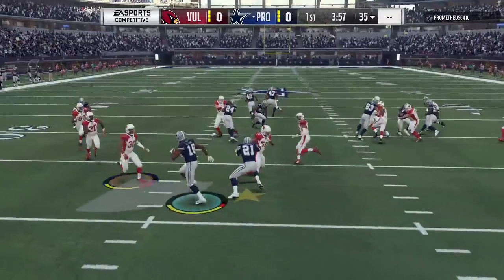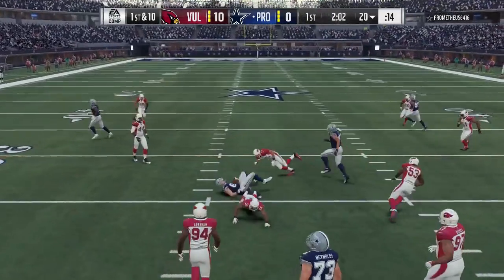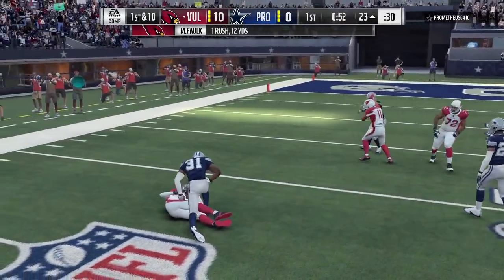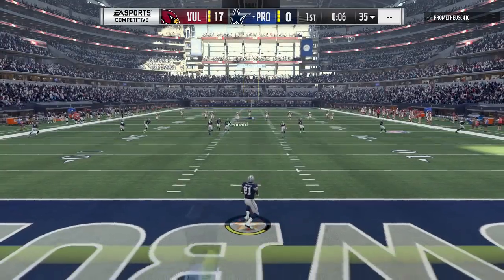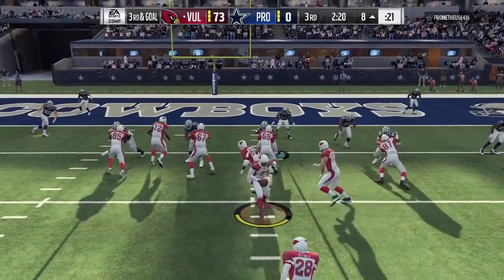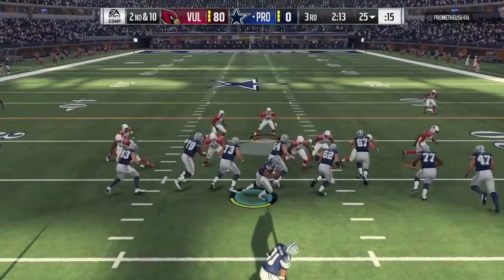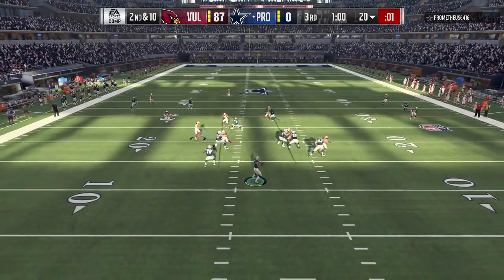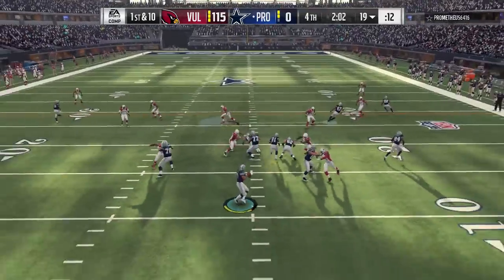OMG! Scoring OVER 100 POINTS in a SINGLE GAME! Madden 18 Ultimate Team Gameplay Ep 1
Madden 18 Ultimate Team Gameplay! So this is the first episode...and this is not how it was planned to go. Things got wild quickly

About cookieboy17:
Welcome to cookieboy17 Official YouTube Channel! Madden is a lifestyle and I’m living it to the fullest! My go to is Madden 18 but I’ll play any edition!

OMG! Scoring OVER 100 POINTS in a SINGLE GAME! Madden 18 Ultimate Team Gameplay Ep 1 | cookieboy17